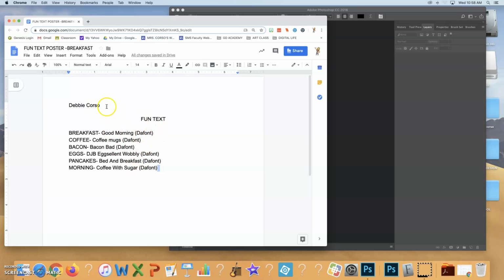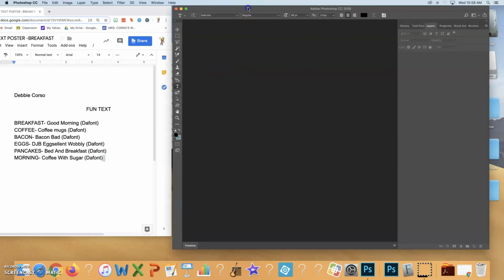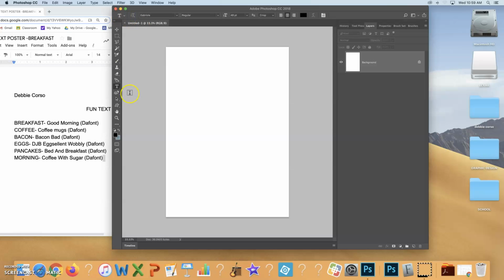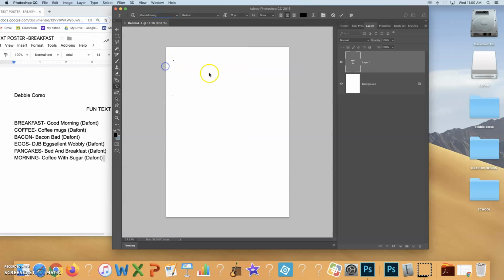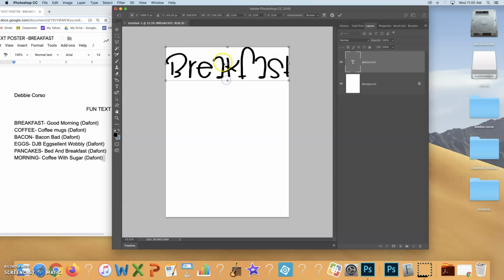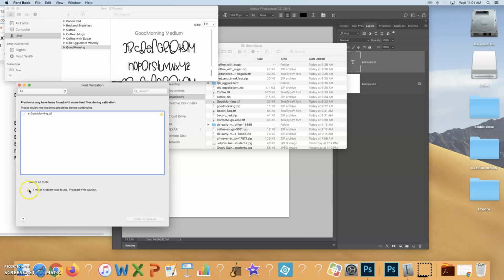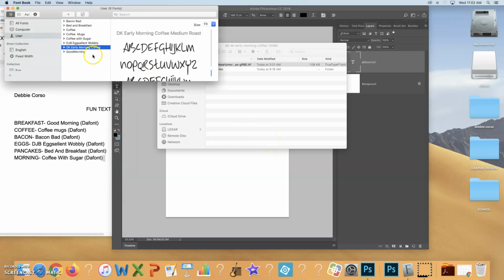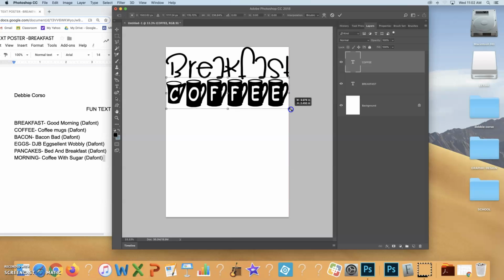Putting your words on the poster using downloaded fonts